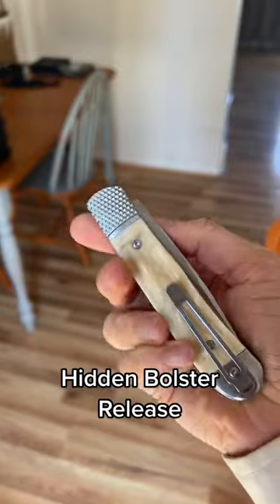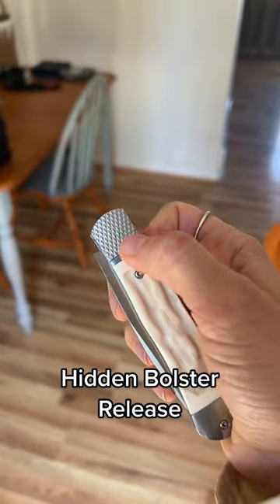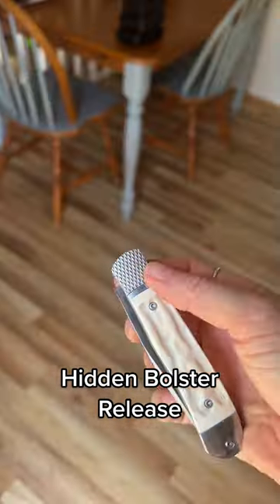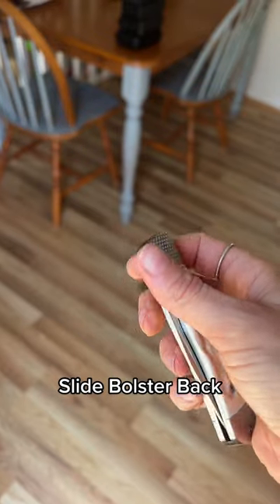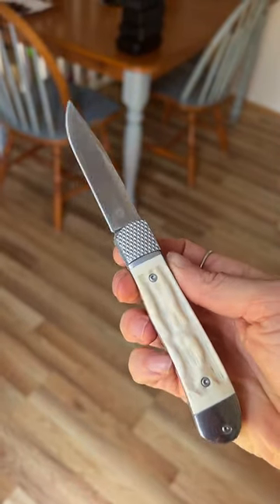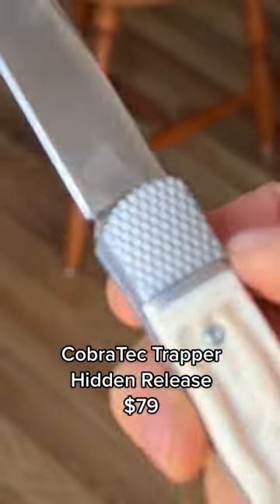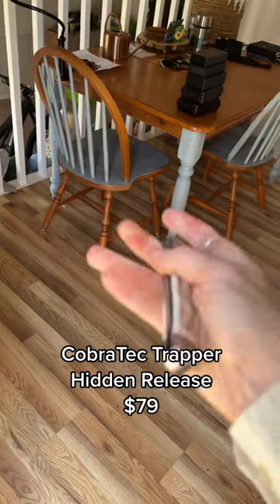Switchblade disguised as Slipjoint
People have been diggin the autos! Cobratec Knives has launched a new Patent Pending automatic knife called the Trapper Hidden Release. The handle is designed with textured bone and steel bolsters, and it features a drop point D2 steel blade. To deploy the blade, the bolster is pushed up, and to release the lock, the bolster is pushed up again. Although the Trapper has been around for a long time, CobraTec added modern features to this knife with the hidden release auto mechanism.

Patent Pending
Satin D2 Blade
Bone Scales
3.125 Inch Blade
4.25 Inch Handle
7.375 Inches Overall
Hidden Release